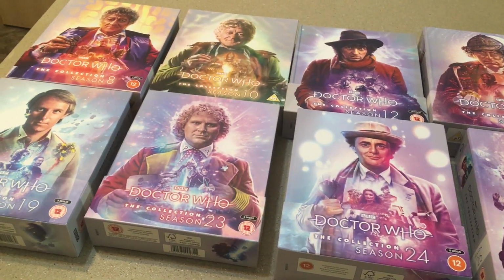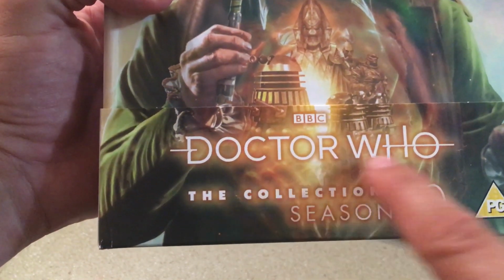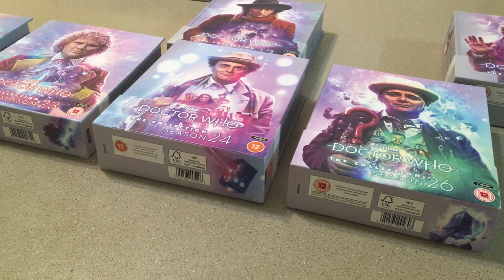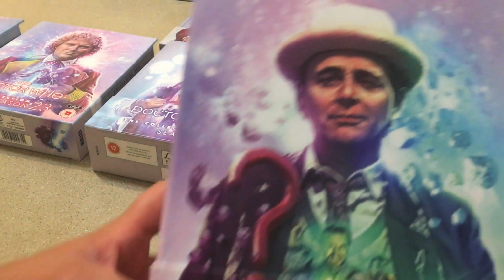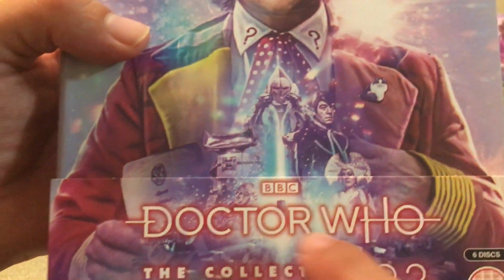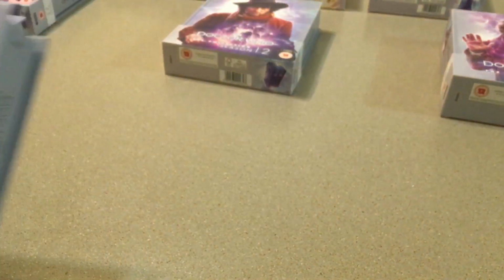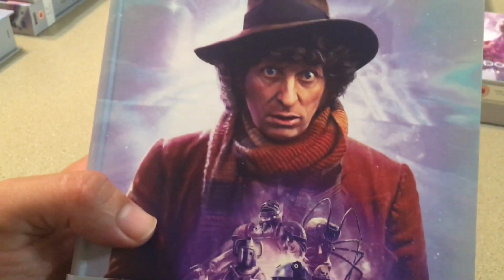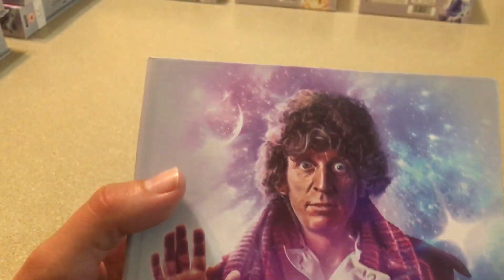Ranking the Cover Art Of The Doctor Who The Collection Sets Released So Far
I want to say thanks to all of my Patrons Michael Webster, HamDoney, The Flyattractor, Skelad, and Fraser Smith.  I really appreciate their support.